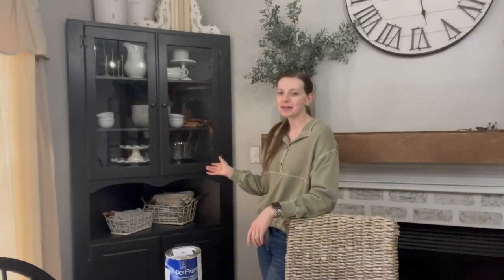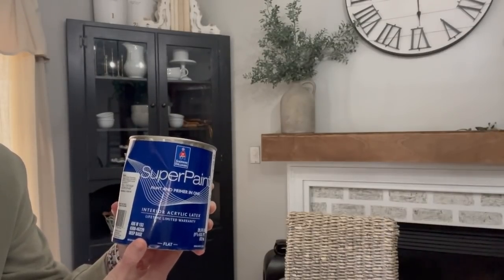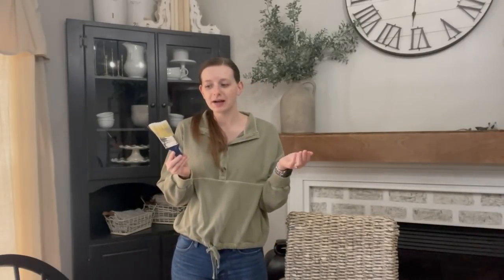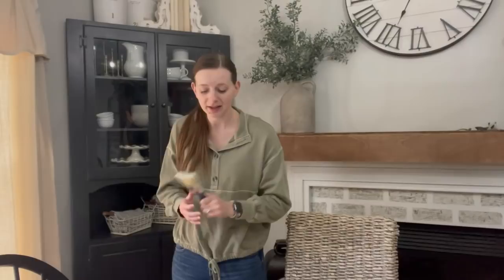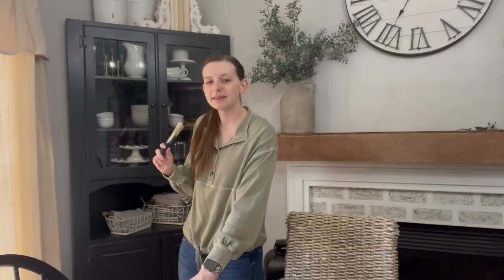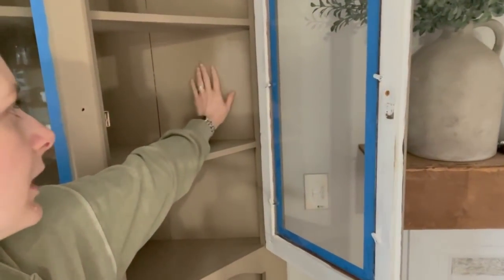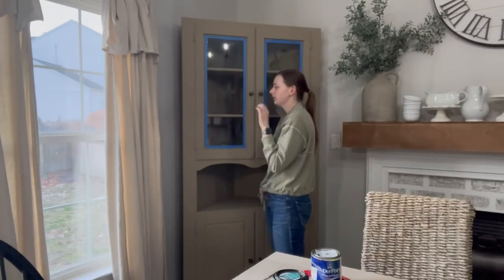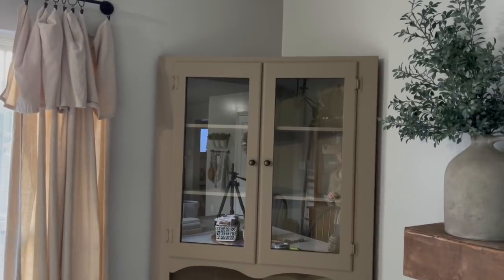Furniture Flip With Cheap Paint | Corner Hutch Cabinet Makeover | Affordable Furniture Flip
Paint color: Sherwin Williams paint but originally it’s a Benjamine Moore color.
HC-86 Kingsport Gray